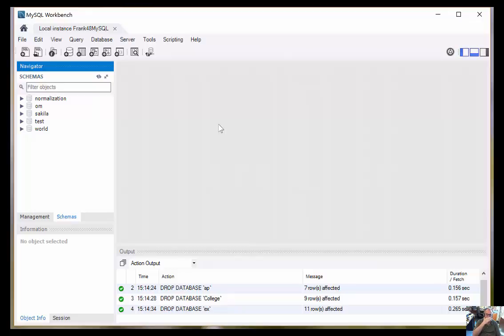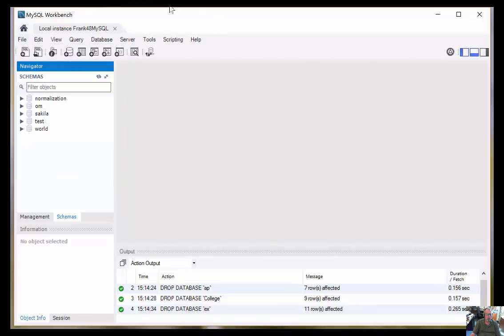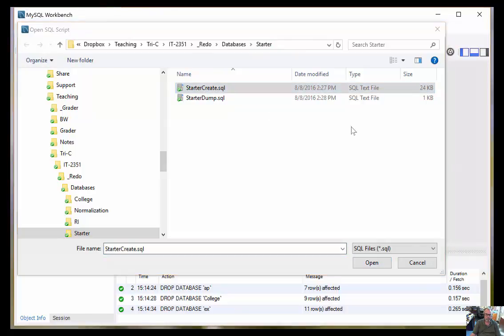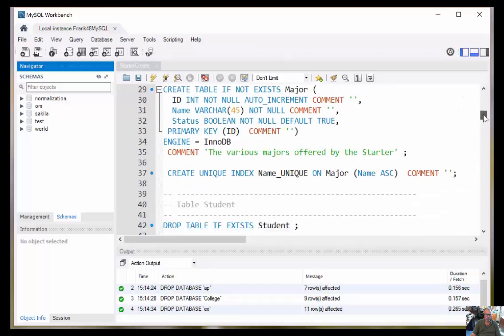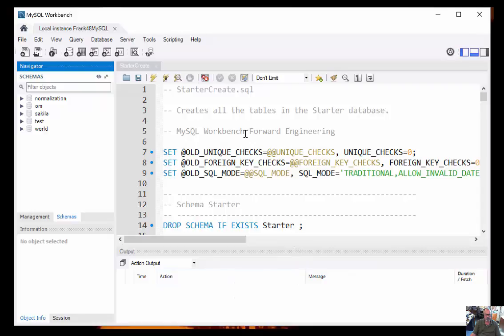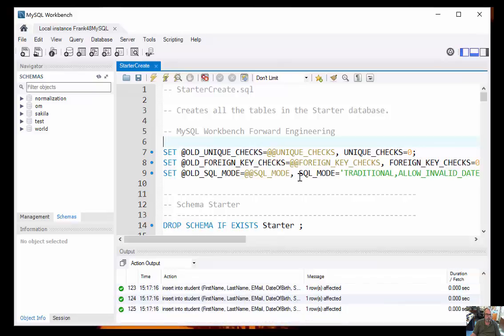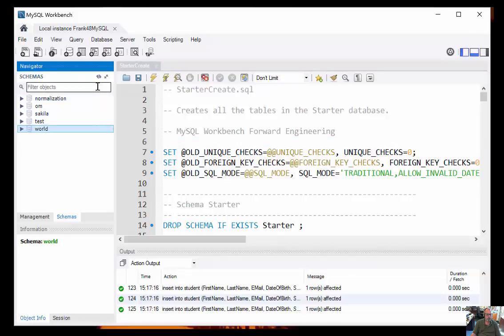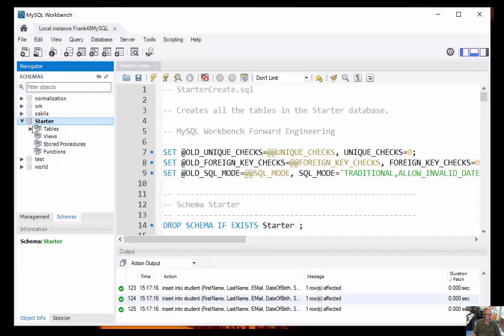DB Video 1.2 - Create the Starter Databases